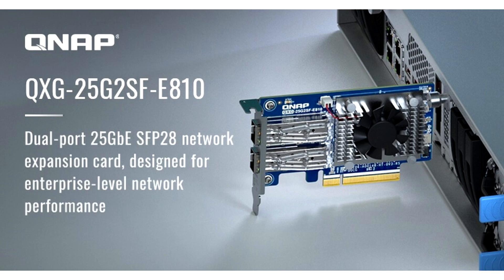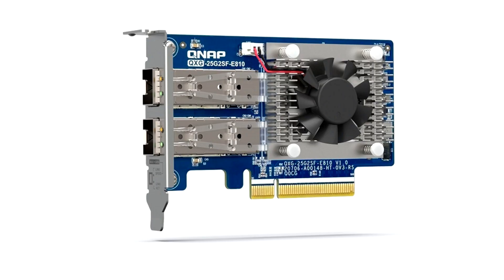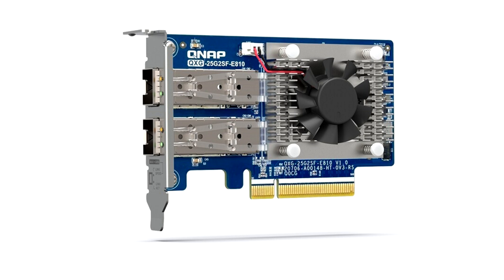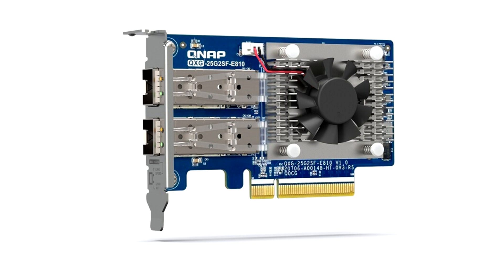QNAP Unveils a New Dual port 25GbE SFP28 Network Expansion Card for NAS